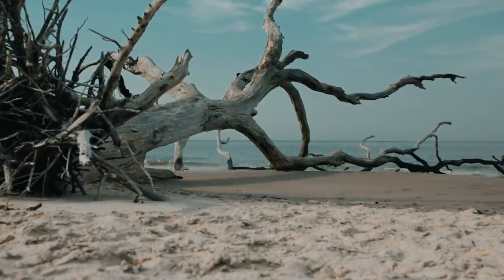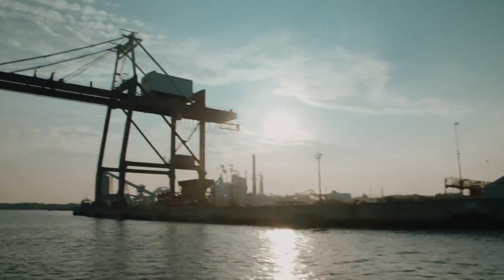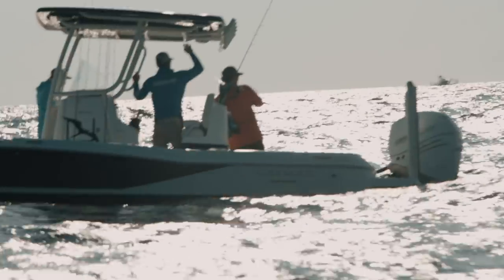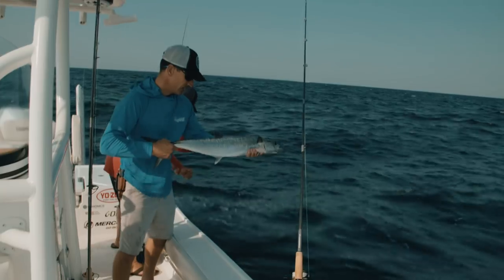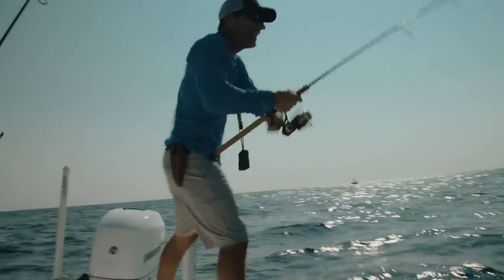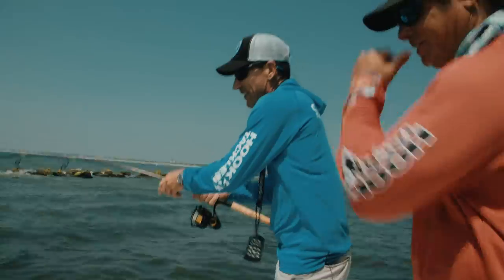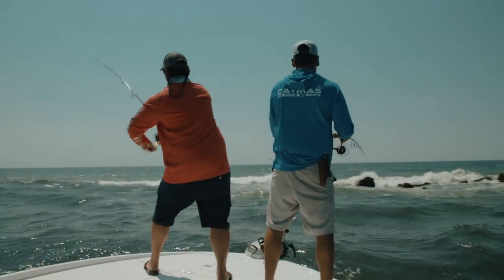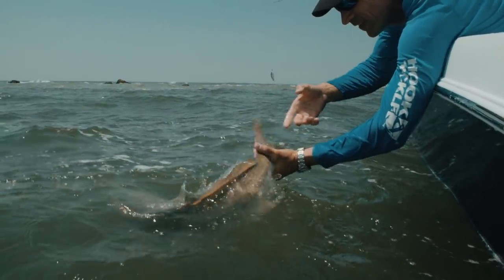Unfathomed - Morning Kingfish and Afternoon Redfish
Capt. George heads to Florida's First Coast and explores the inshore and offshore waters of Amelia Island with Capt.TD Lacoss. Redfish, kingfish, cobia, snapper, and more!

Gear I Use:
Yo-Zuri 3DB Floating Pencil
Yo-Zuri 3DS Suspending Minnow
Yo-Zuri Top Knot Leader
Yo-Zuri Super Braid
Blackfin Rods
Penn Torque Conventional Reel
Penn Battle Spinning Reel
Trokar Hooks
Cuda Pliers and Fishing Products
Humpback Cast Nets
YETI Rambler 30oz
YETI Black Trucker Hat
YETI Tundra Cooler
YETI Panga Duffel
OLUKAI Sandals
OLUKAI Nokea Moku Shoes
Hook & Tackle Seamount Long Sleeve Shirt
Hook & Tackle Hi-Tide Shorts
Maui Jim Polarized Sunglasses
Power-Pole Blade Shallow Water Anchor
Raymarine Axiom Multifunction Display
Navionics Plus Charts

About Unfathomed:
With fishing as the spine that binds it all together, Unfathomed engages a wide viewership through use of cinematic storytelling with a focus on appealing destinations, intriguing personalities, and quality fisheries. Just as important as the fishing, Unfathomed portrays the outdoor lifestyle that has broad viewership appeal to fisherman and non-fisherman alike. Unfathomed makes fishing accessible to all because of its eye for nature conservation and education as well as fishing instruction.

About cbm.live:
CBM LIVE is a channel of outdoor shows and films. Through our production background with Colorblind Media we have produced hundreds of hours of outdoor television and branded content across all platforms. CBM LIVE is our outlet to share that work.